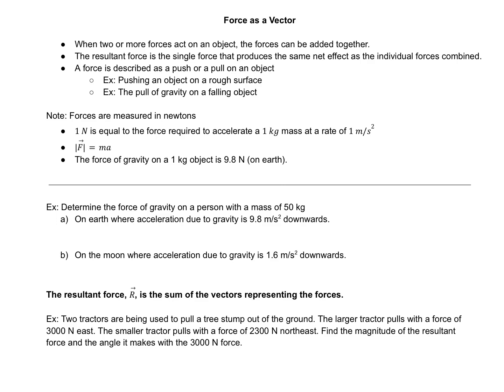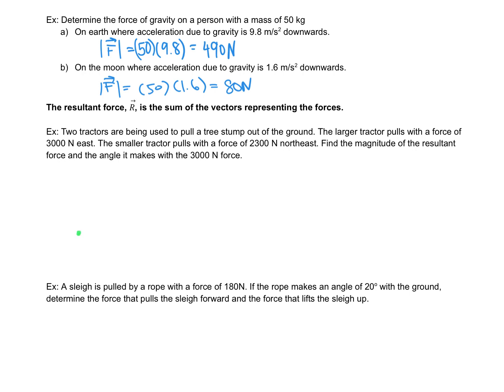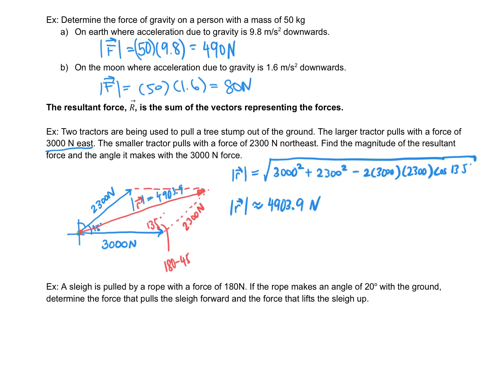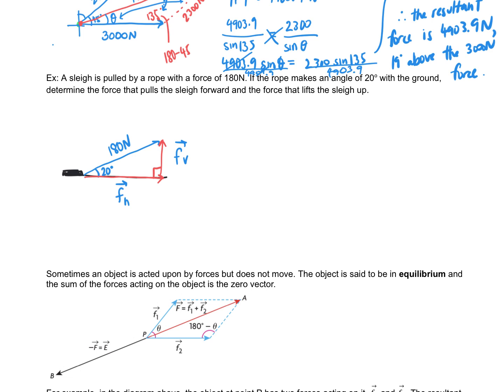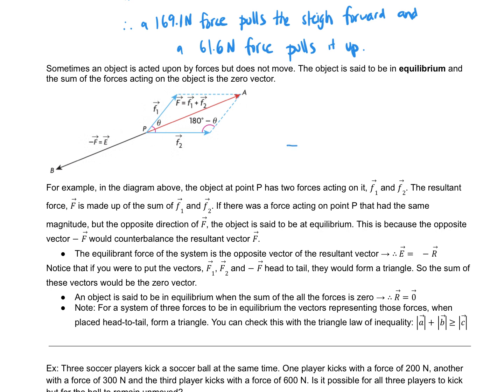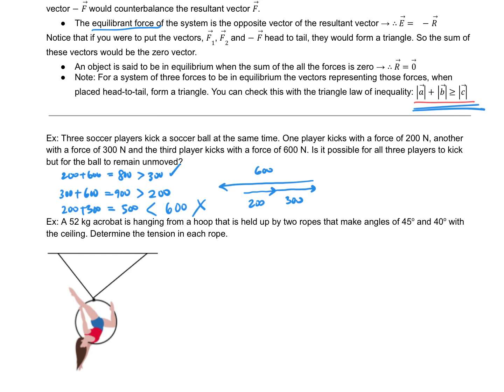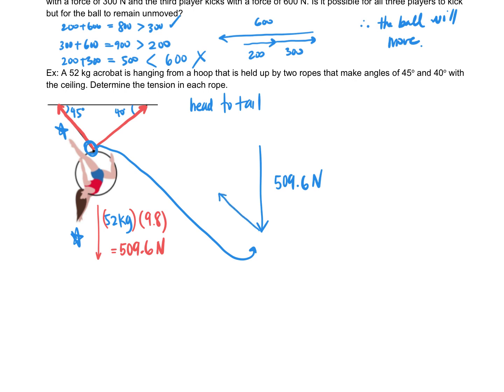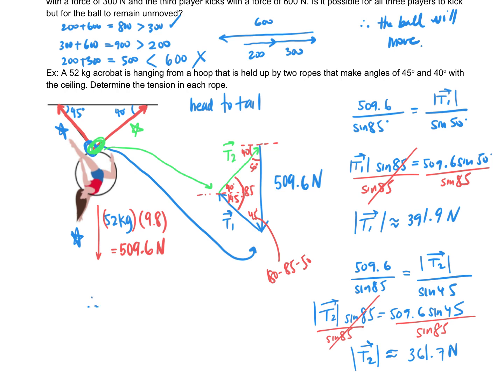Force as a Vector